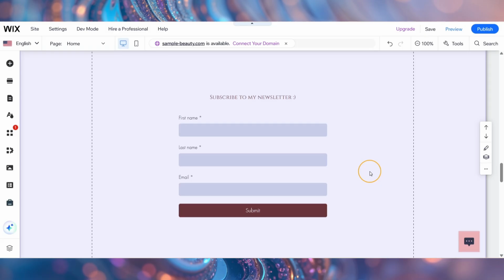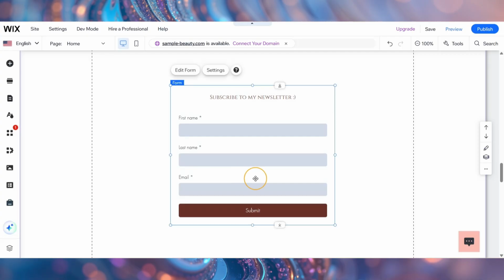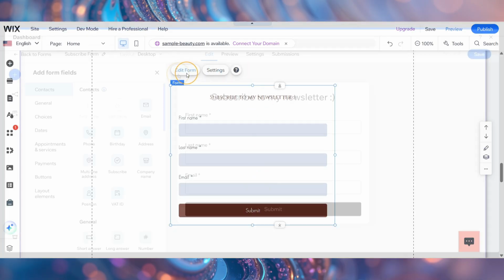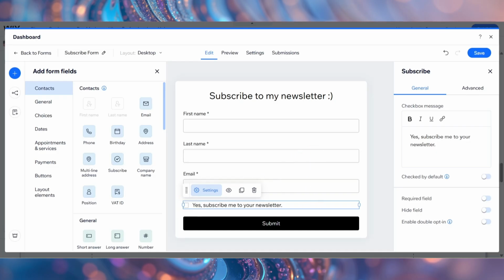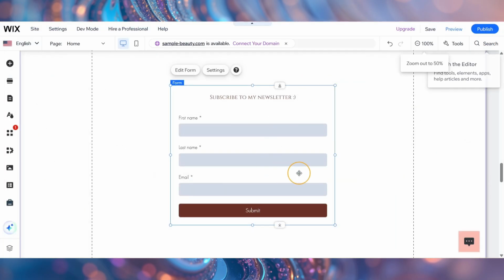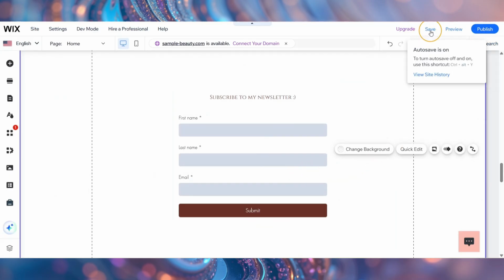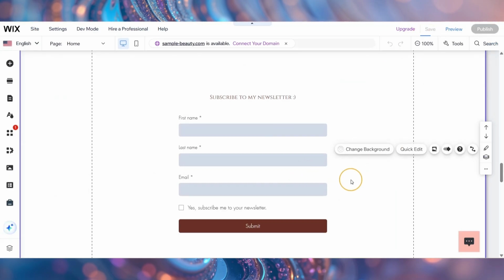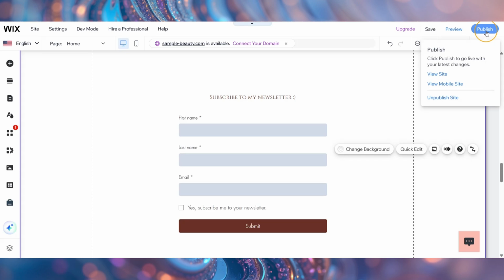Wix Forms: Adding a Subscriber Opt-In Checkbox to a Site Form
Want to grow your email list effortlessly? This guide will show you how to add a subscriber opt-in checkbox to your Wix Forms! It’s the perfect way to get more newsletter sign-ups while people are already connecting with you! Build your audience and keep your fans updated with just one click!